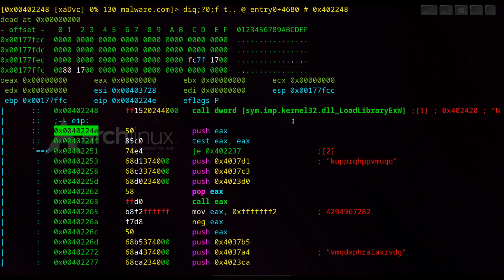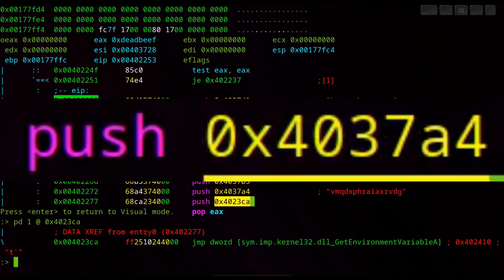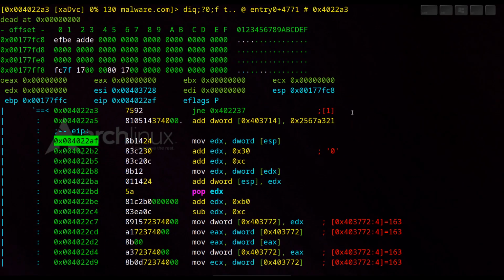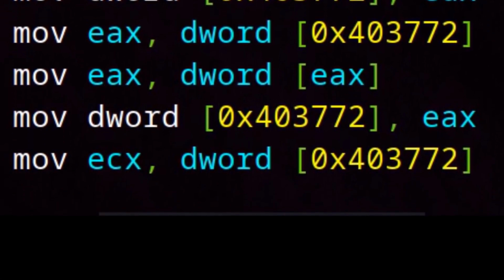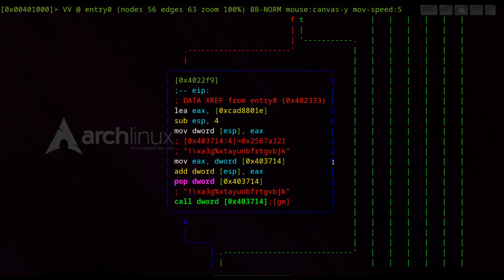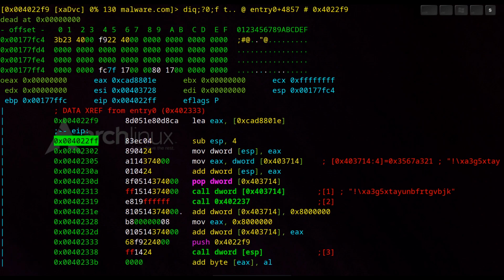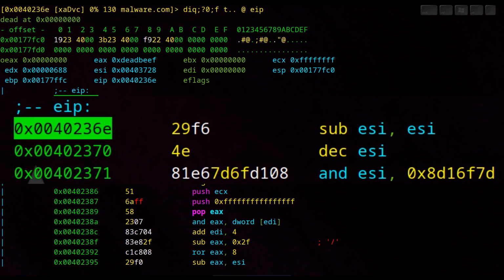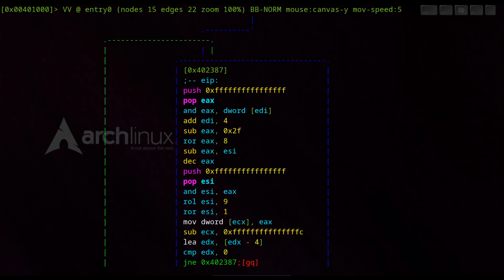malware analysis #4 ( radare2 ESIL ) - whole opcode analysis r2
op-code analysis of the entire section with ESIL in radare2

hardware
- microphone: MXL 990 Condenser Microphone
- interface: Audient iD4 Audio USB-Interface

software
- recording: Open Broadcaster Software
- cut: Shotcut